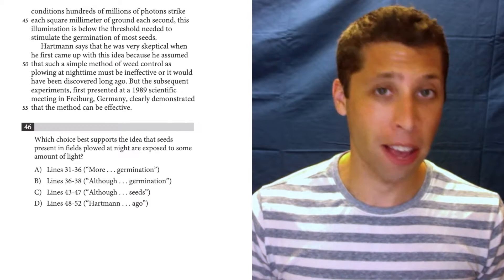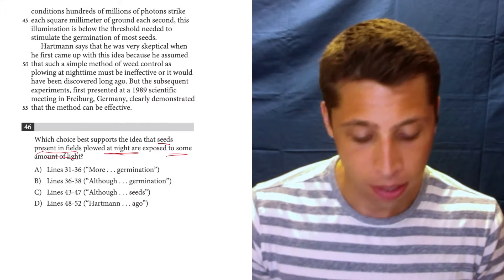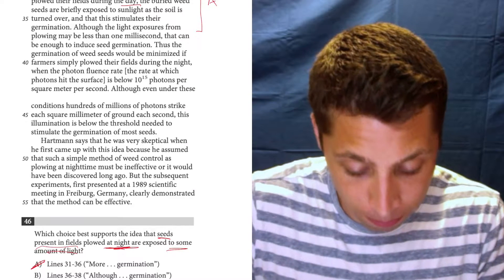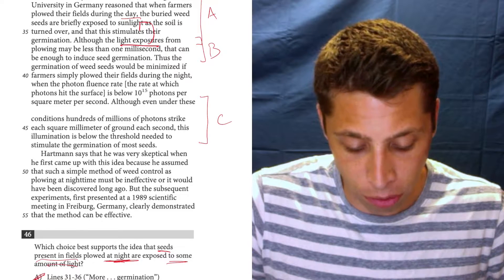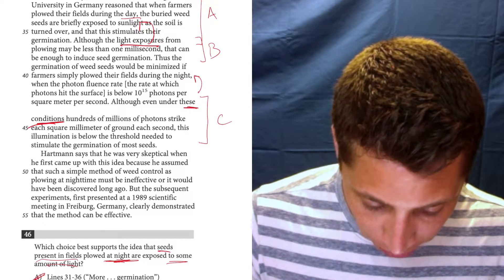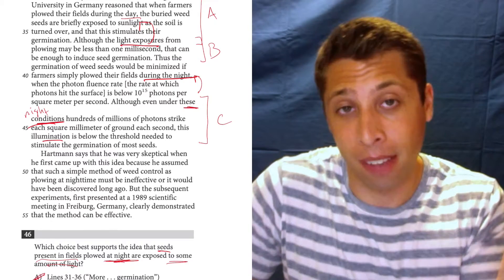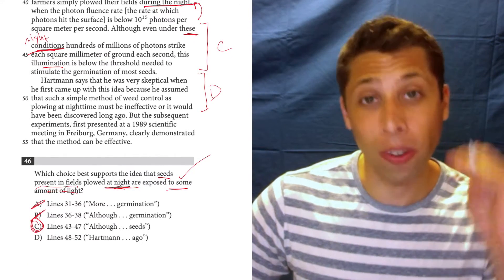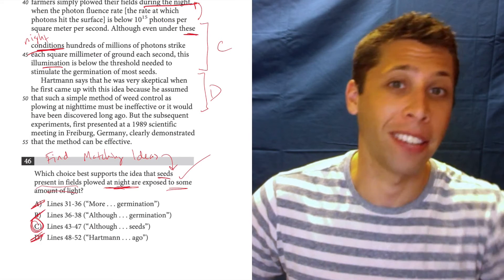SAT Test 10, Section 1, Question 46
Find the Unpaired Evidence Packet (and all other topics) in my SAT Packets Study Guides: